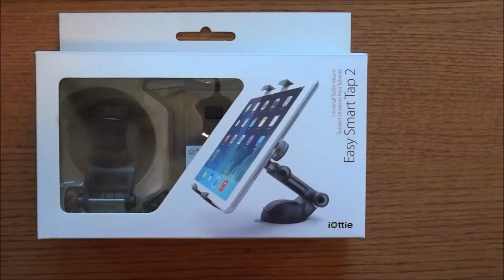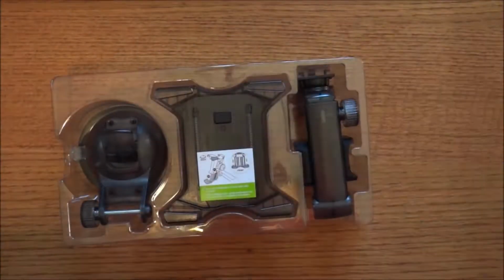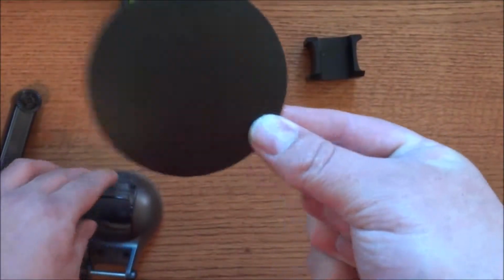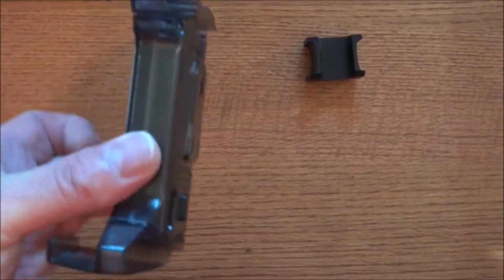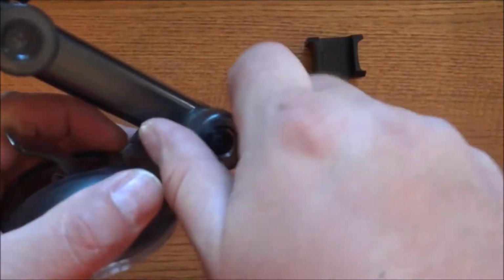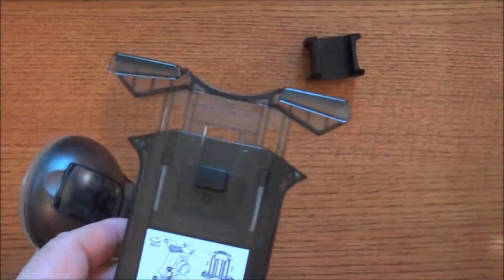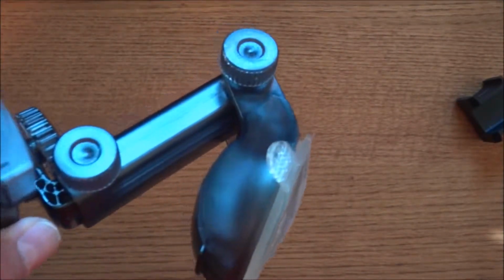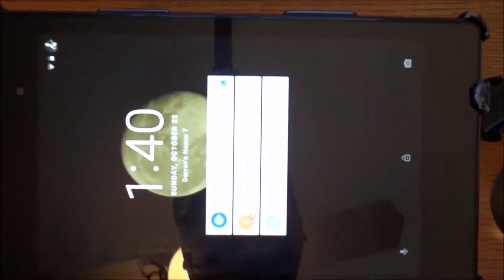iOttie Easy Tap 2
You can buy the iOttie Easy Tap 2 here.

Songs used in video:
Fortaleza by Topher Mohr and Alex Elena

Rotten Gardenias by Huma-Huma

Both can be found in the YouTube Music Library